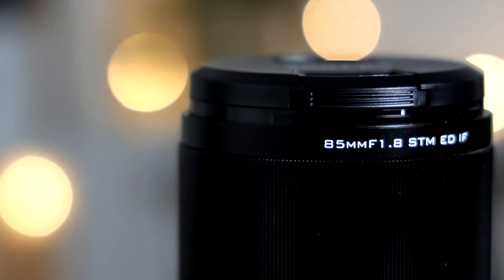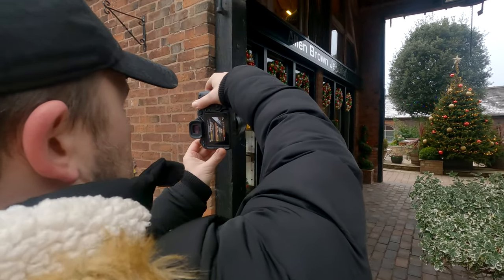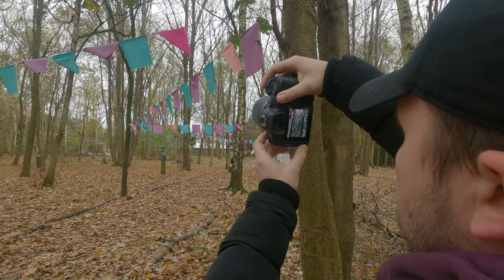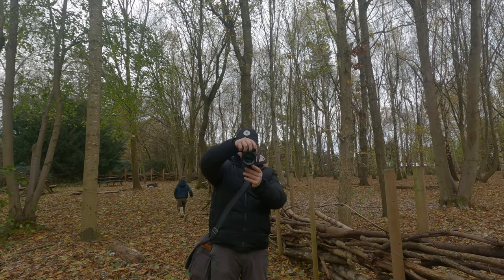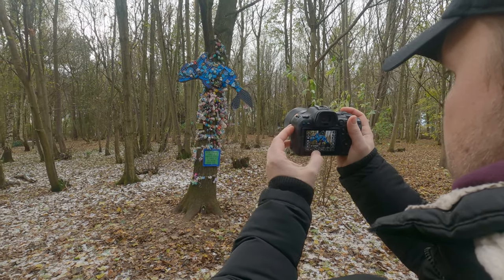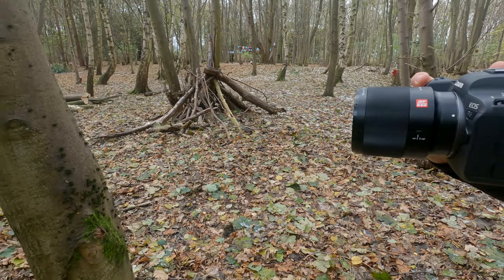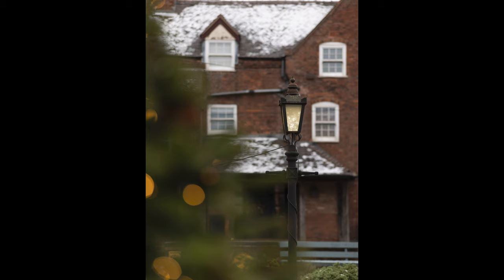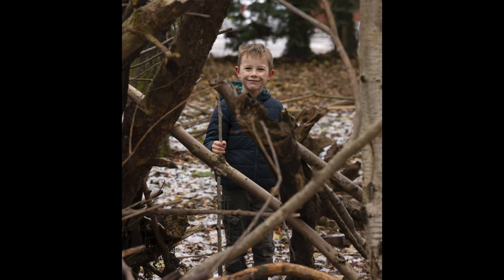Viltrox RF 85mm F1.8 STM Real World Review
Here it is the review of the Viltrox RF 85mm F1.8 STM lens, a third party lens for the Canon RF mount. I think you will like this.